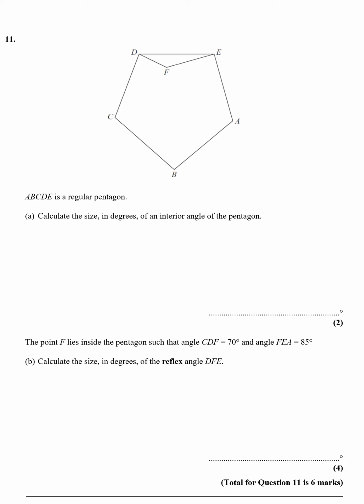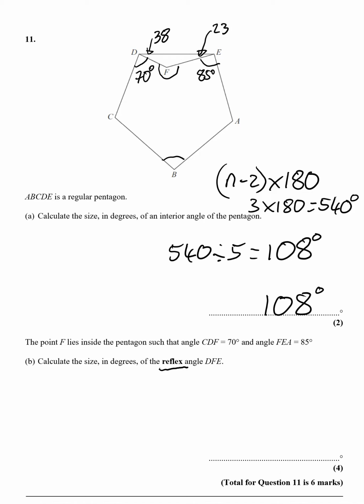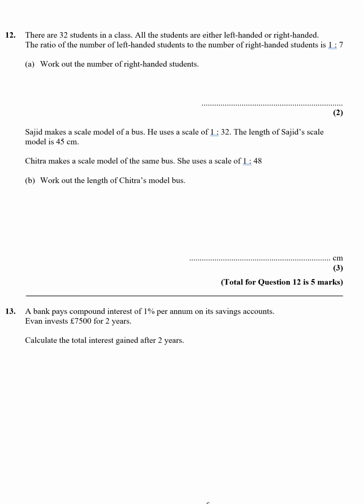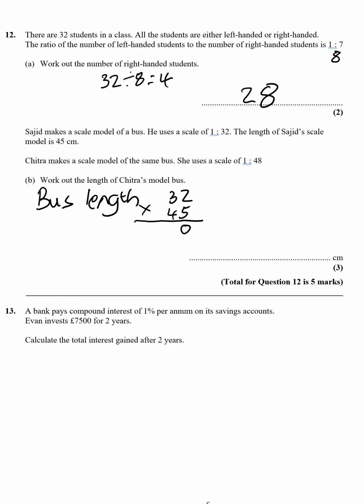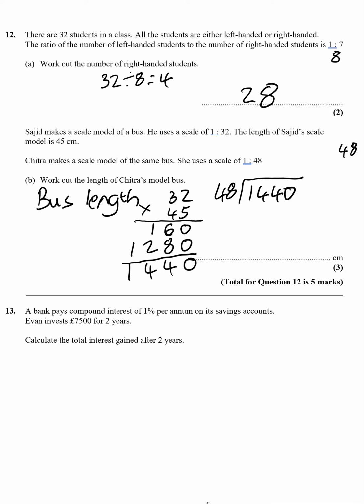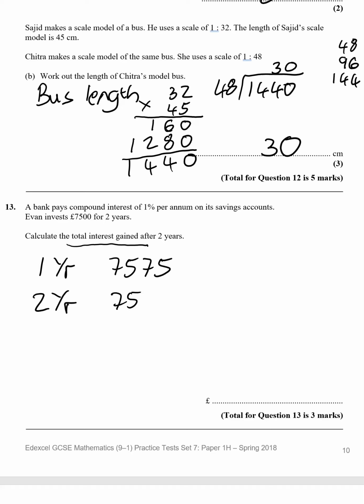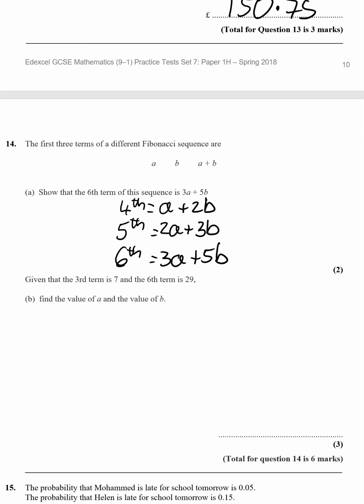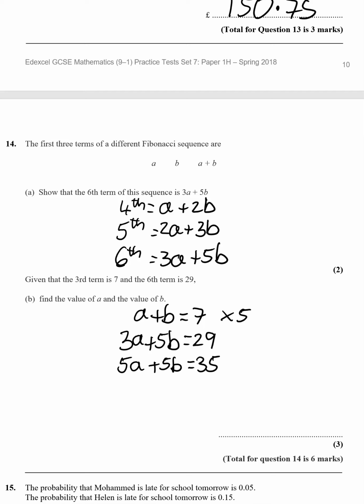Practice Paper 7 1H qu 11 14